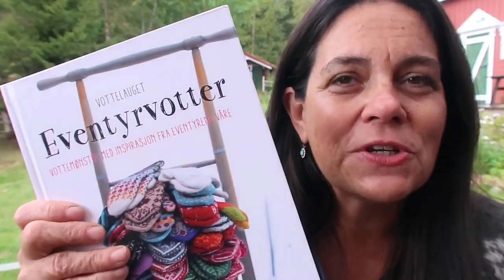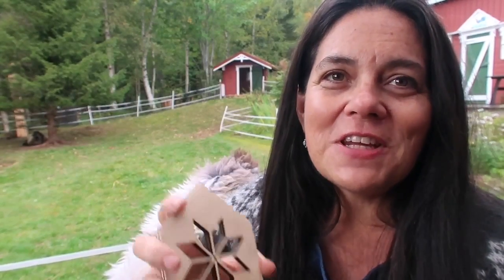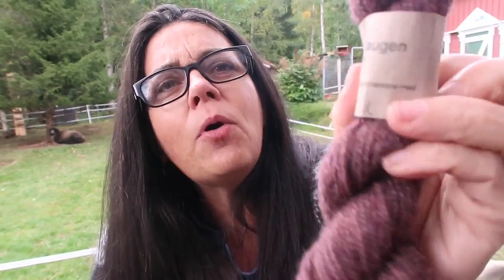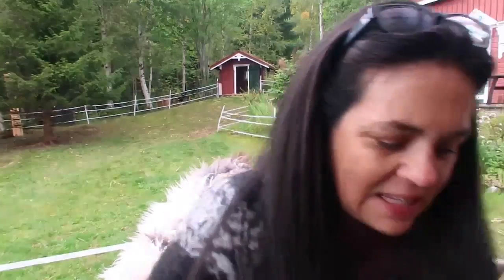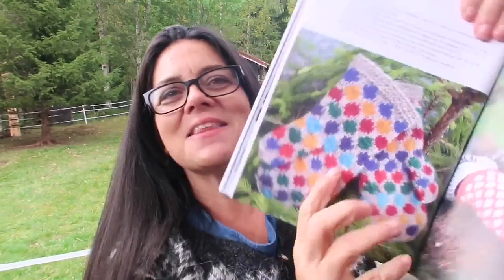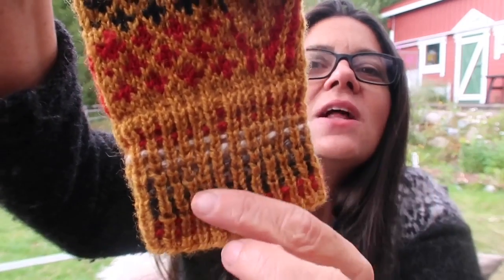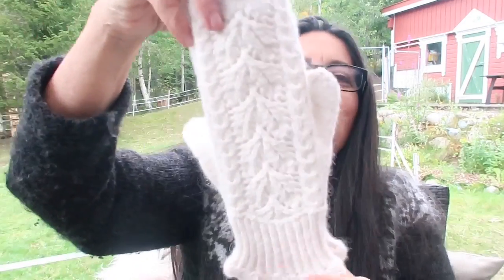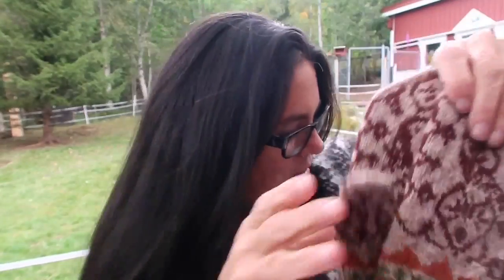Back to the Fairytale Mitten Trunk Show!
If you would like to connect with me, ask any questions, share feedback or if you are in need of knitting support (especially the knitting of mittens) you can reach me via email (knitographyATgmail.com) or by sending direct messages on Instagram or Ravelry. You can find more about my creative journey on Instagram @p4chen
My little Farm Shop is @knitography also on Instagram

You can also purchase your own Selbuvotter Mitten Blockers or Selbu Sock Blockers by contacting me directly.

To purchase the Fairy Tale Mitten E-BOOKS from the Norwegian Mitten Guild follow the links below to purchase the pdf downloads on on Ravelry. The hardcopy book is completely SOLD OUT.

"Mittens from the Fairy Forest e-book 1

MORE Mittens from the Fairy Forest e-book 2